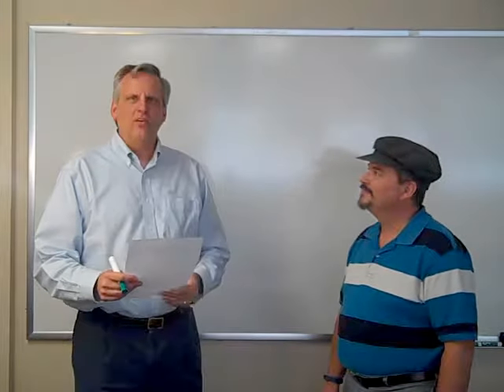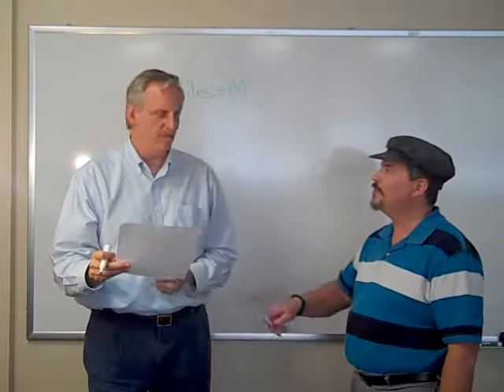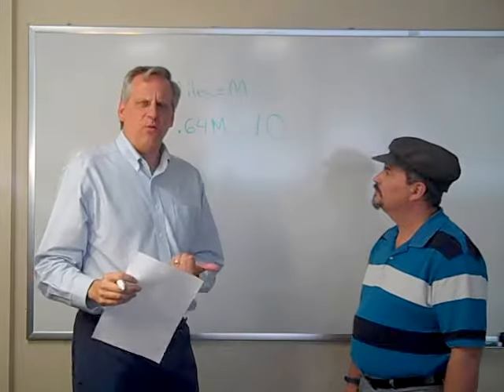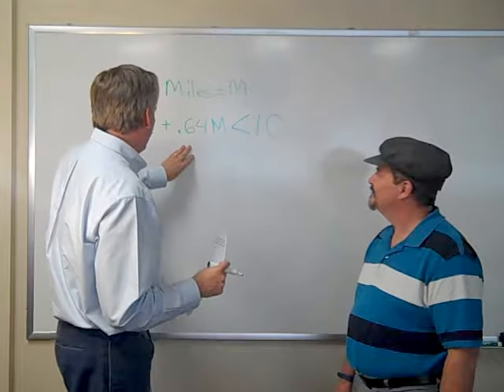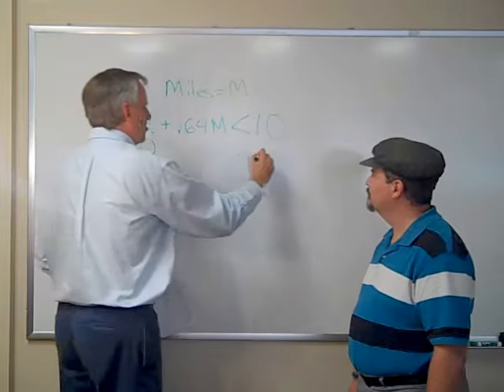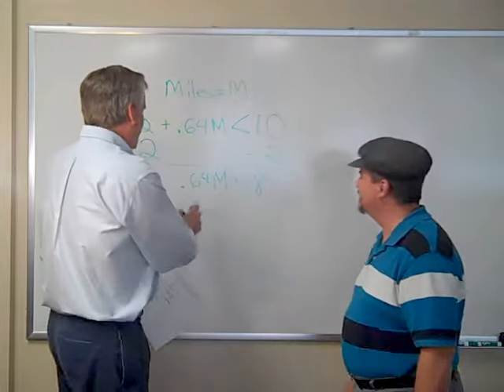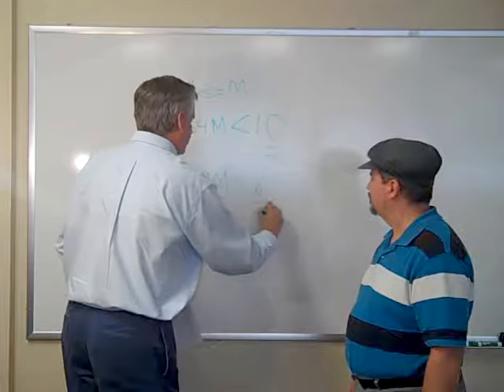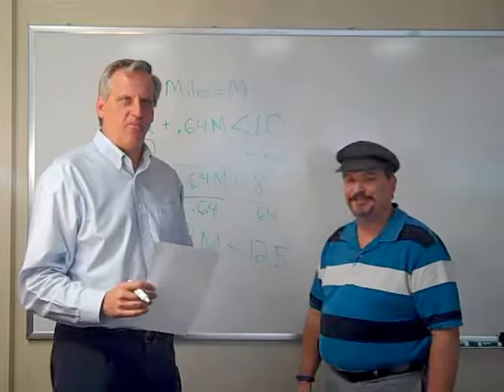Inequalities Cab Problem